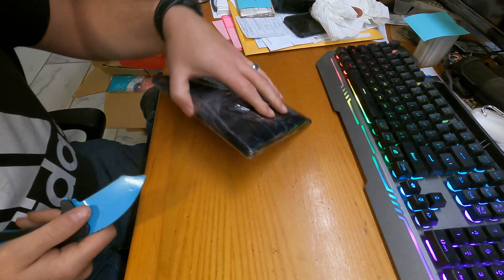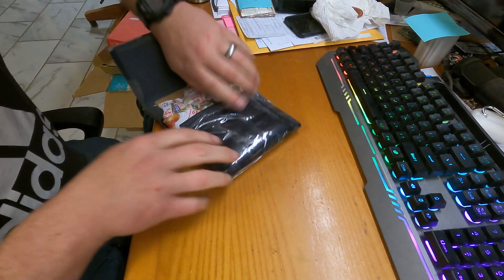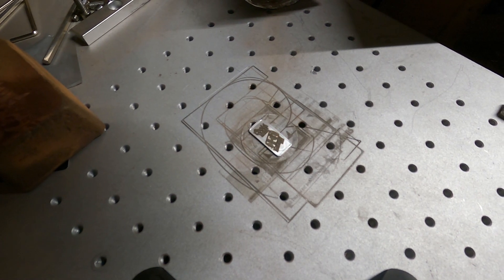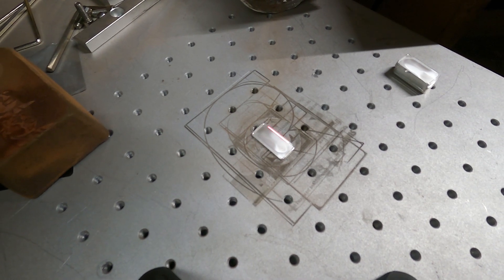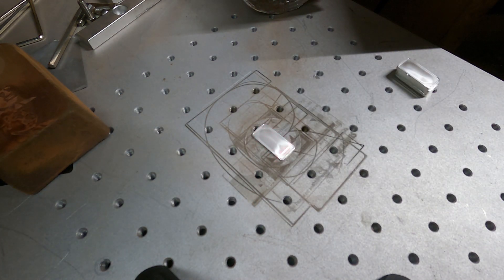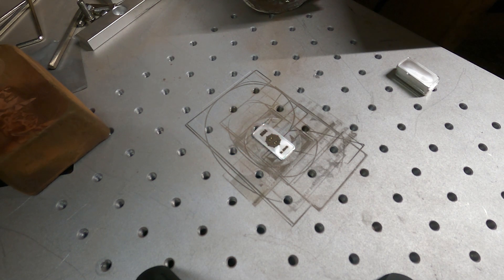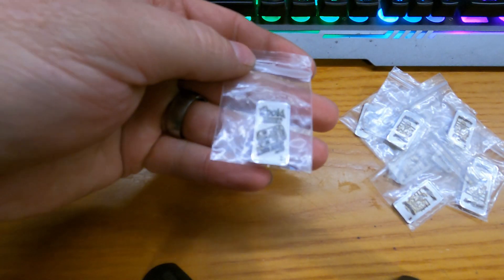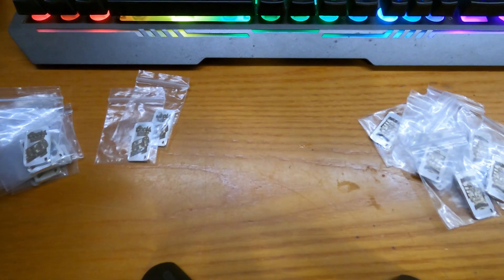5 gram silver bars with @captaintomcoyne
5 gram silver bars with @captaintomcoyne

@captaintomcoyne on Instagram.